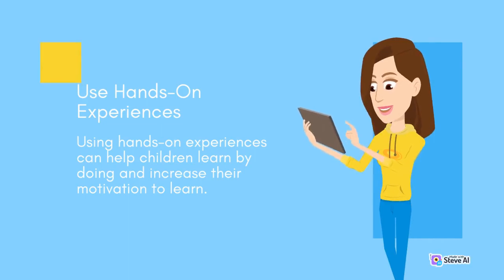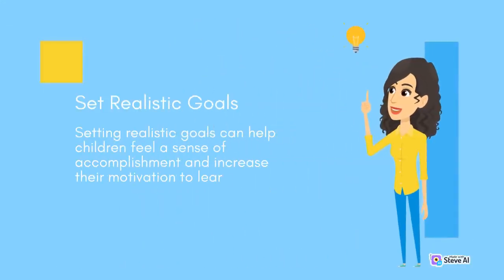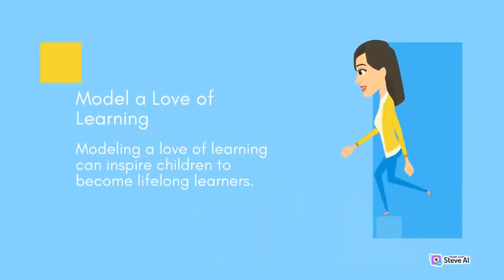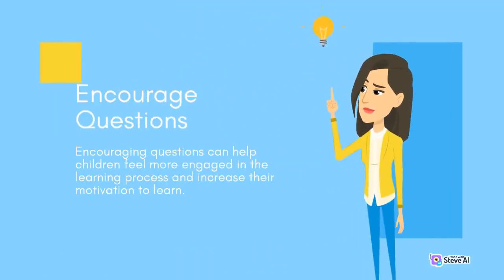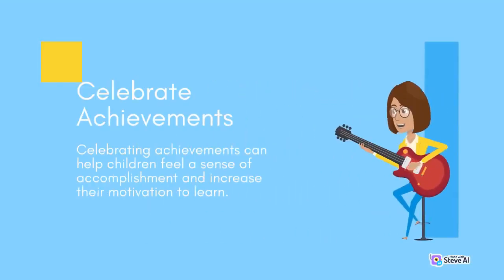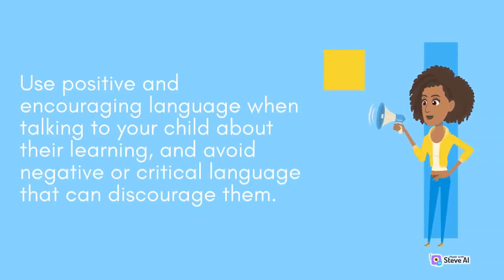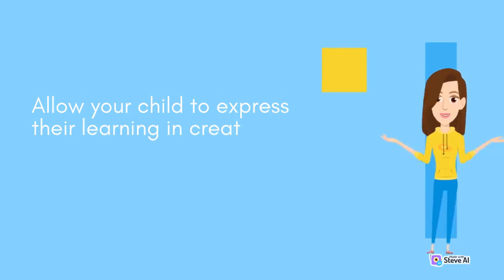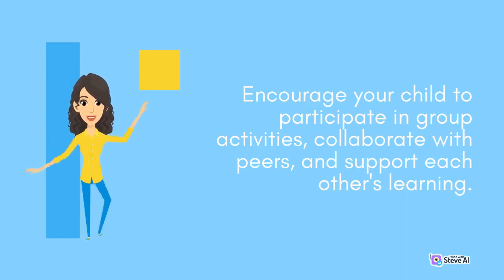What to do when the child does not want to learn | Part 2 | Tips Everyday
Our video cover a wide range of topics, includinghow to take care of children and the topics surrounding it . Our mission is to empower you with simple, effective, and budget-friendly solutions that can transform your daily routine.